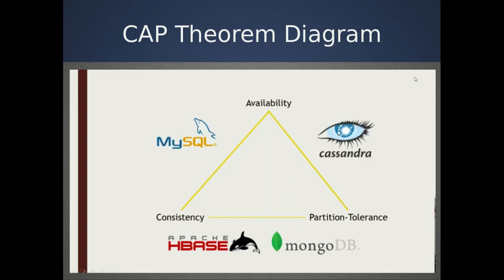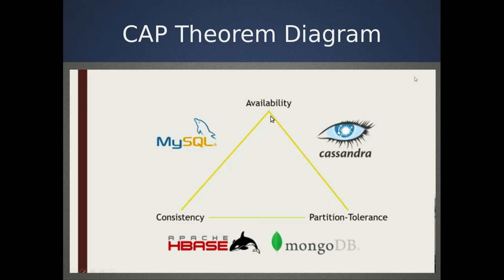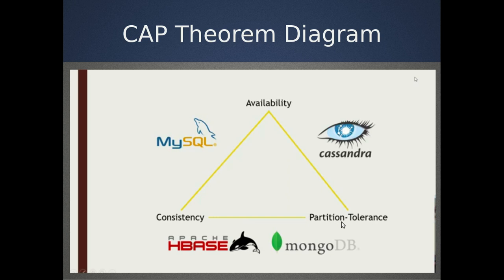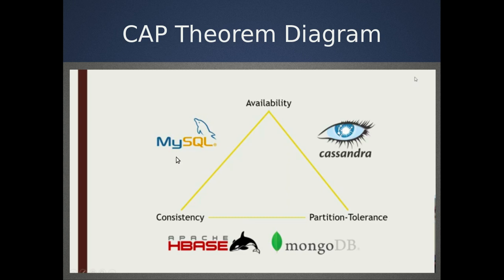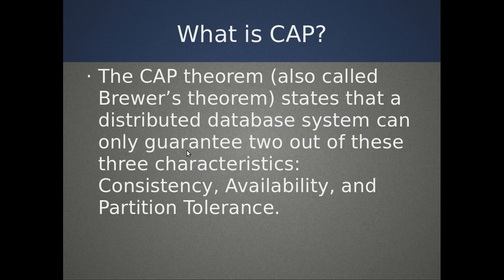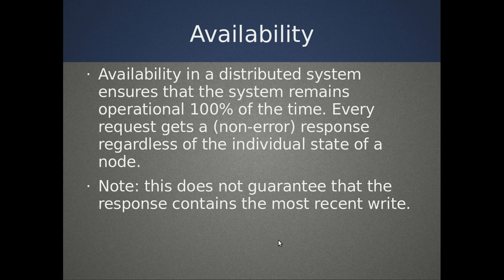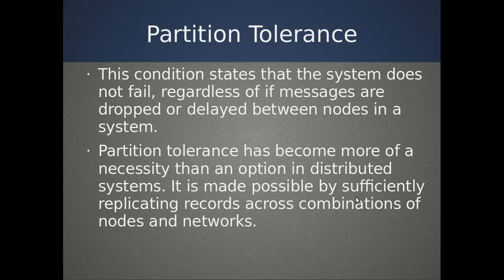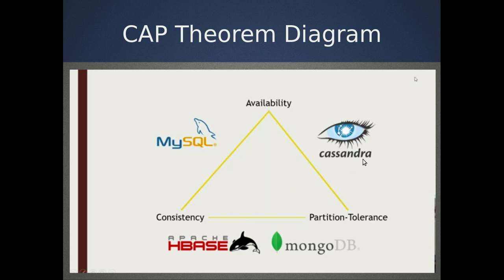CAP Theorem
We can already see a bunch of data manipulation tools in the Apache project like Spark, Hadoop, Kafka, Zookeeper and Storm. However, in order to effectively pick the tool of choice, a basic idea of CAP Theorem is necessary. CAP Theorem is a concept that a distributed database system can only have 2 of the 3: Consistency, Availability and Partition Tolerance.